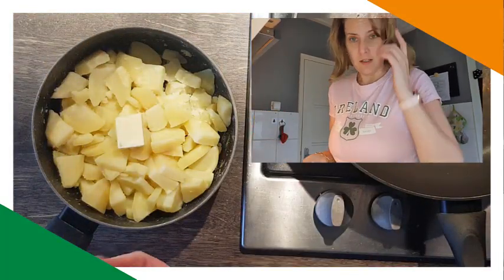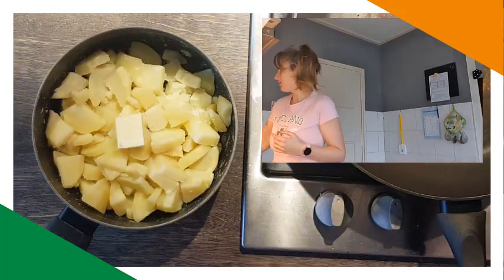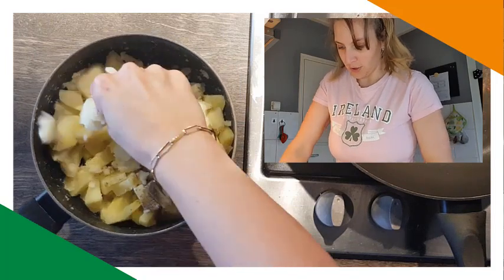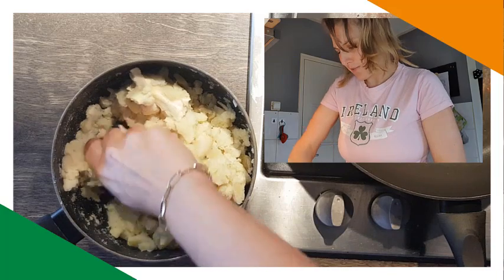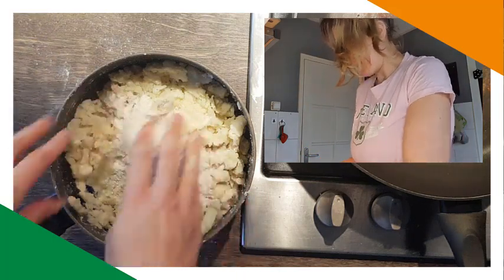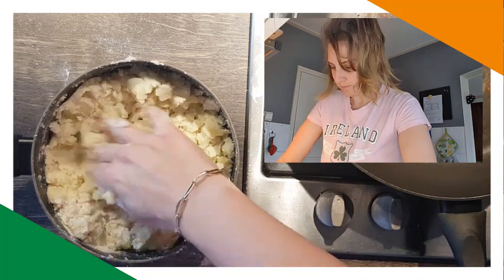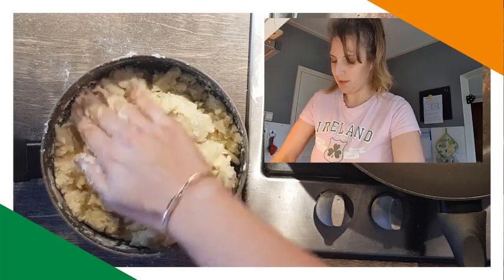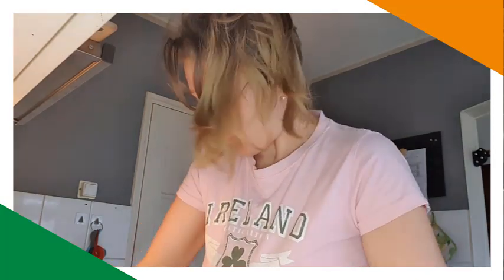The complete Irish pub cookbook: Potato cakes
12/73